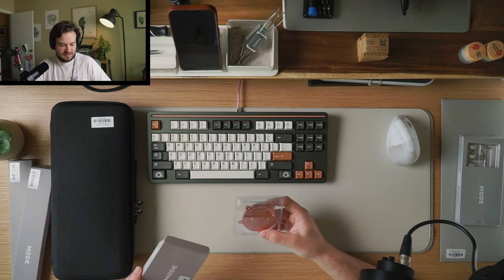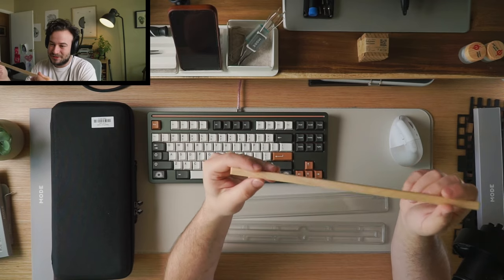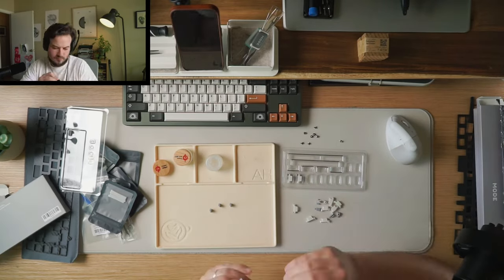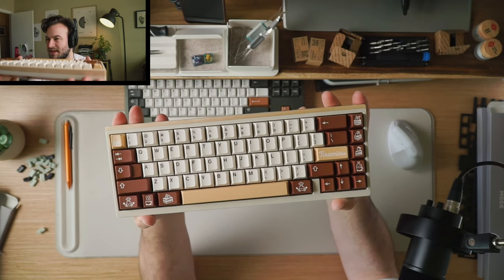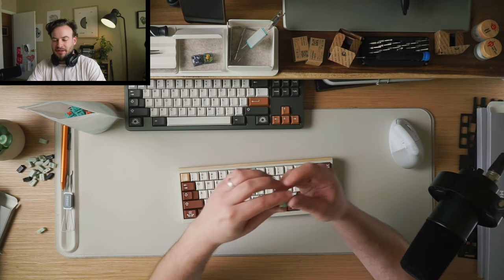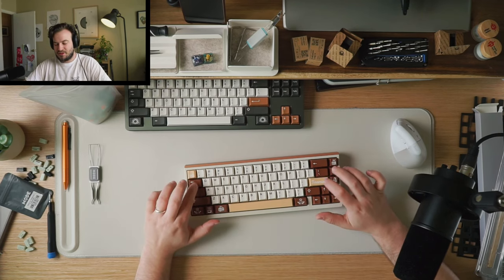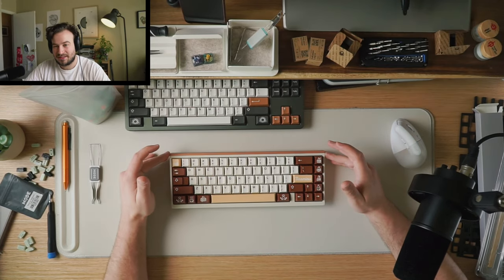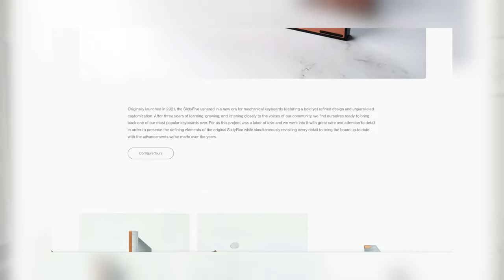The Mode SixtyFive is back in 2024 but, is it any good?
I also have a coffee brand!

Edited by the talented:  @keypothecary